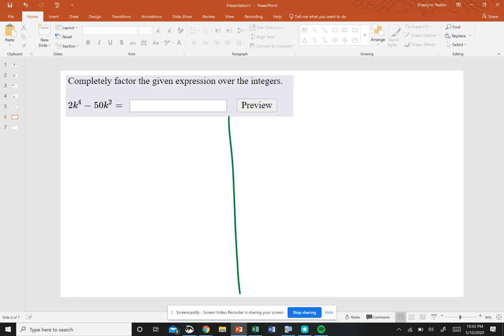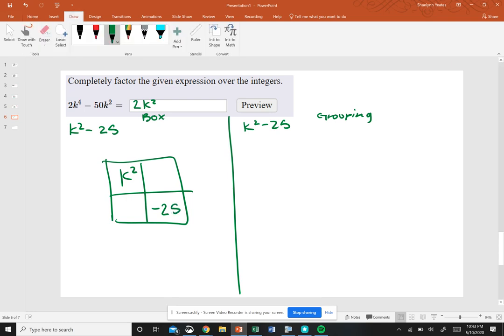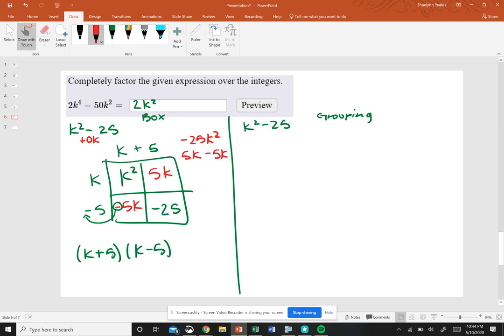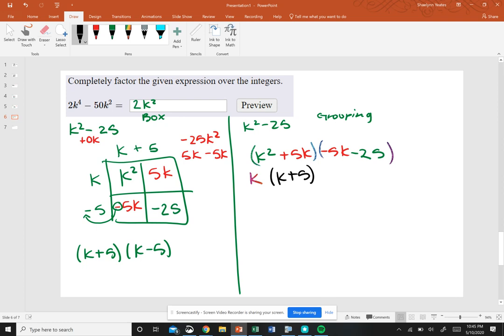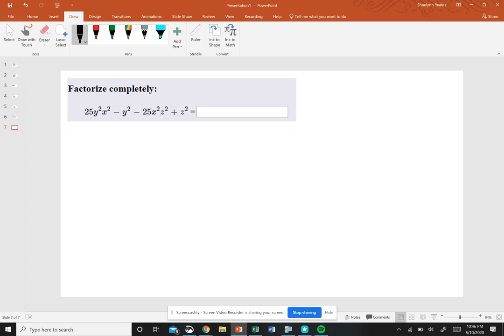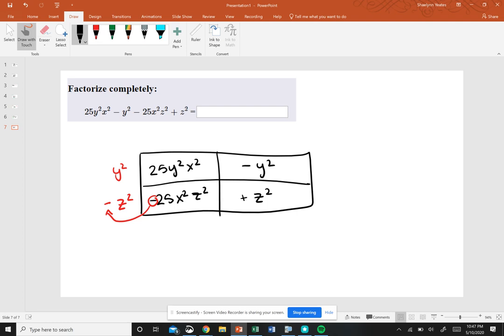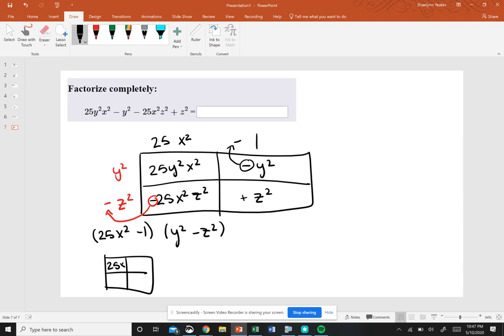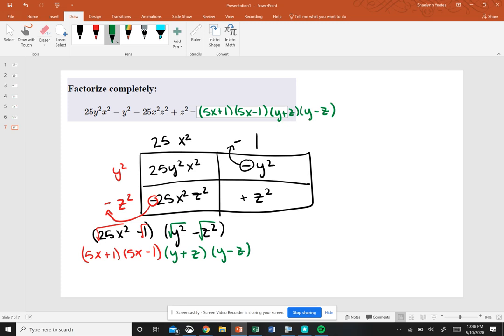Factoring 2 terms with "shortcut"